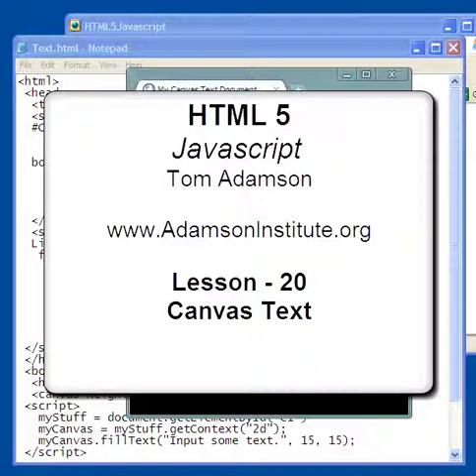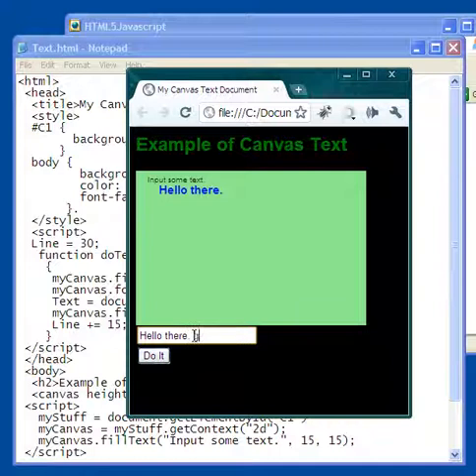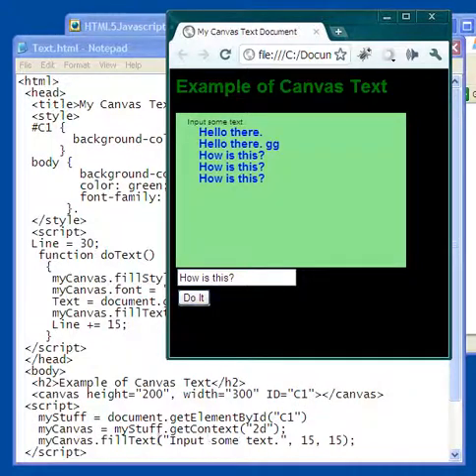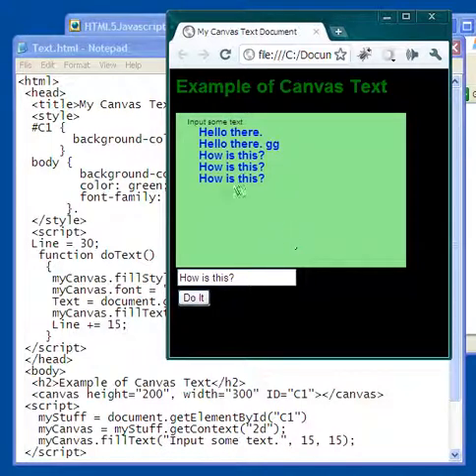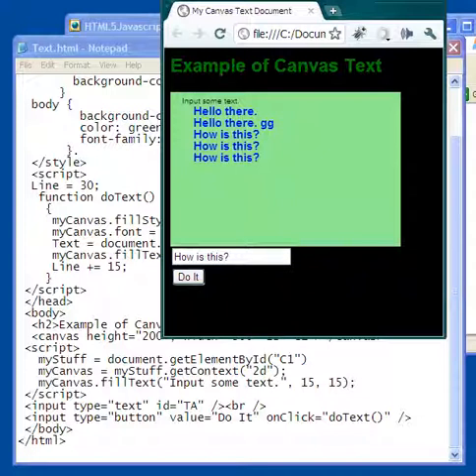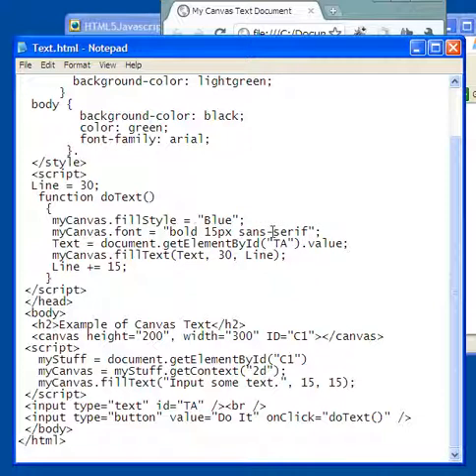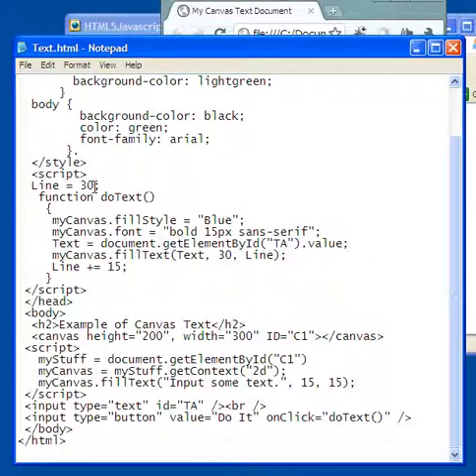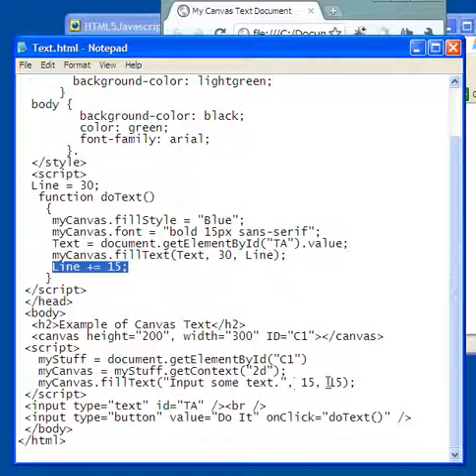HTML 5 Javascript Lesson-20 Canvas Text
Displaying text on the HTML 5 Canvas.